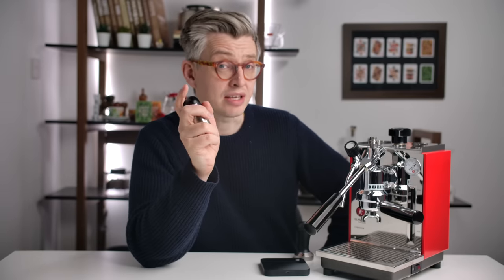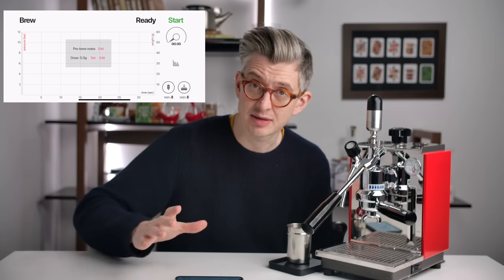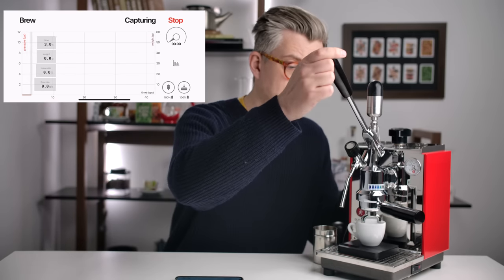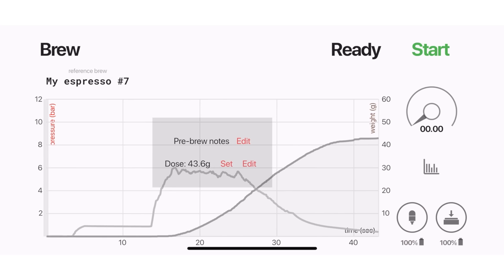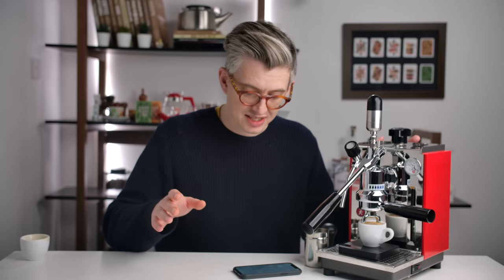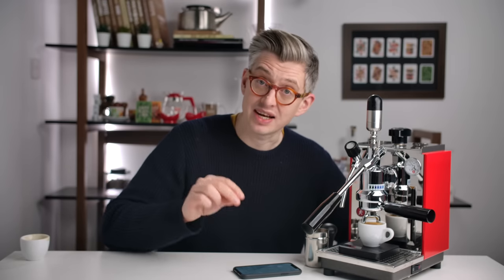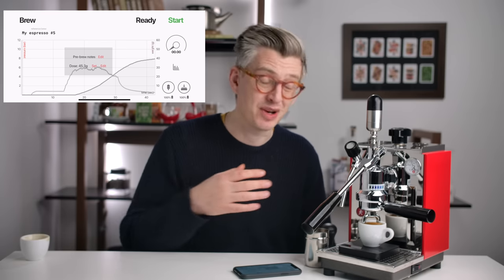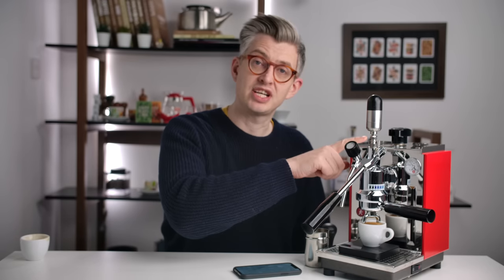The Smart Espresso Profiler Review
Gabor's films (there's loads of great stuff here!)

Review of the Cremina coming soon!